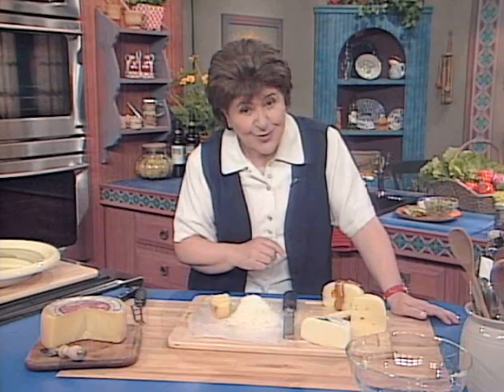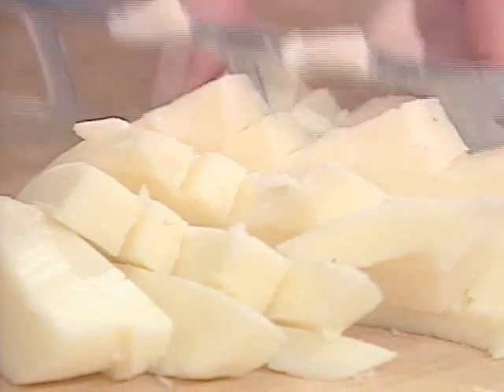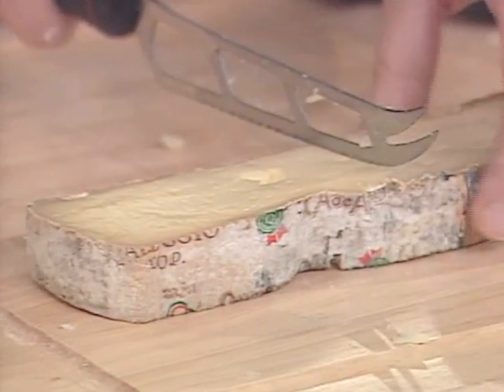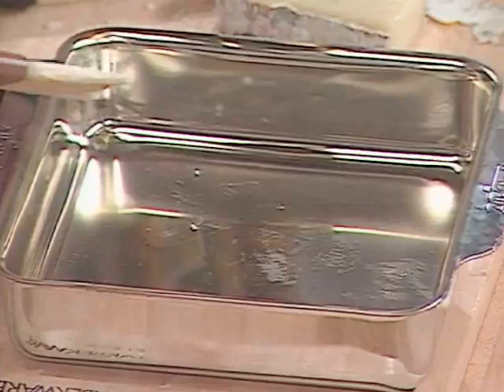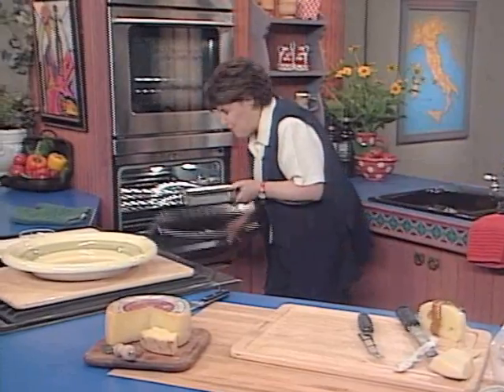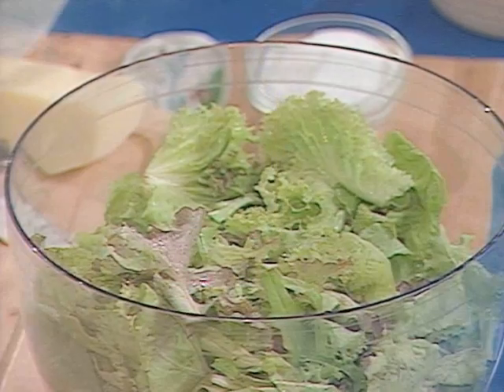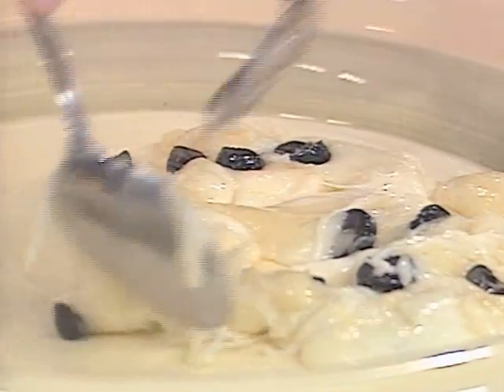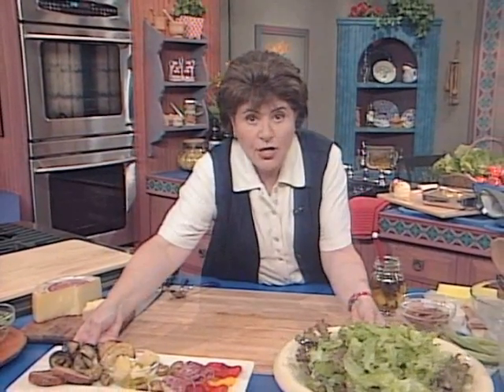Ciao Italia 1320-r0931 Pecorino Cheese Salad